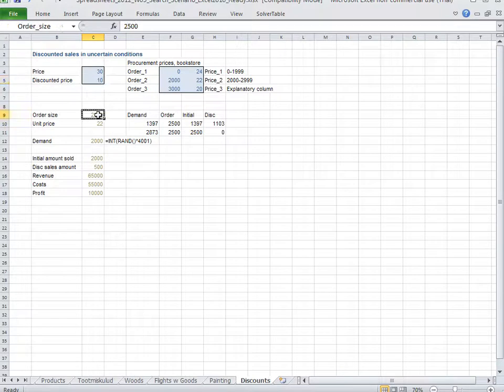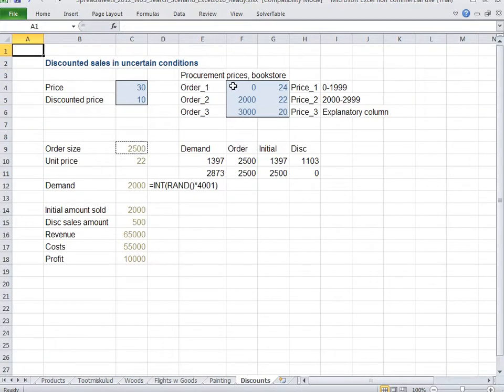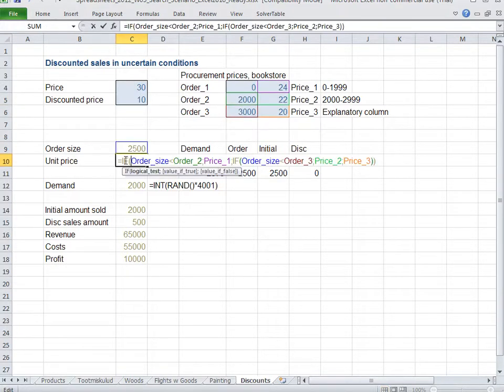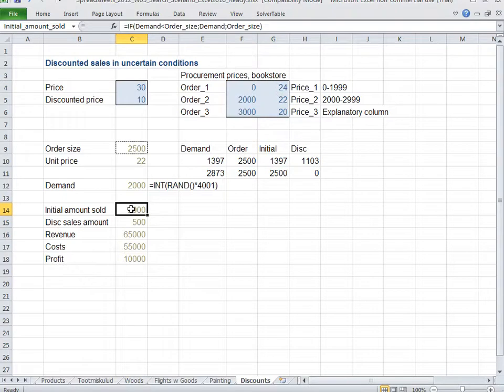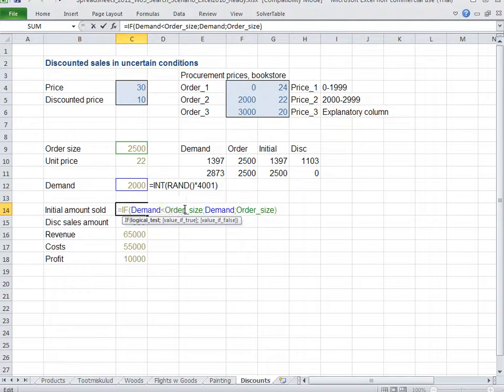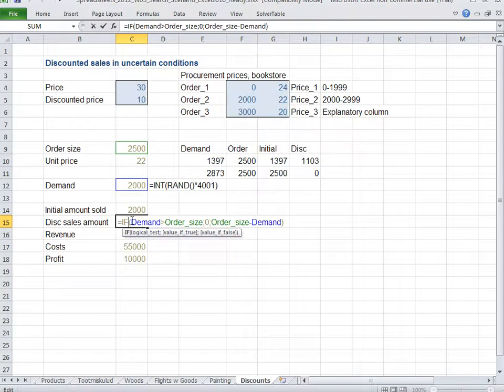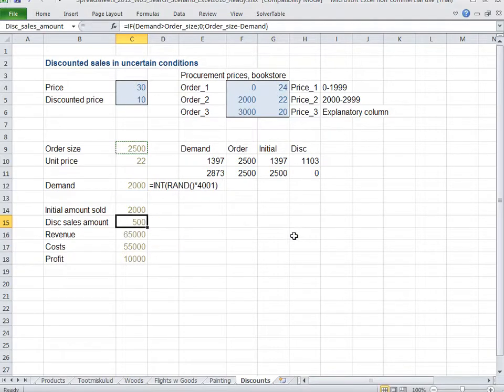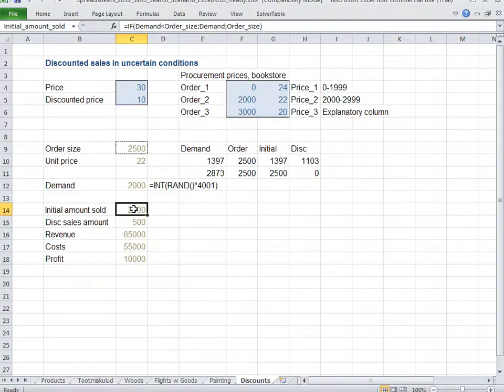Bookstore scenario 1